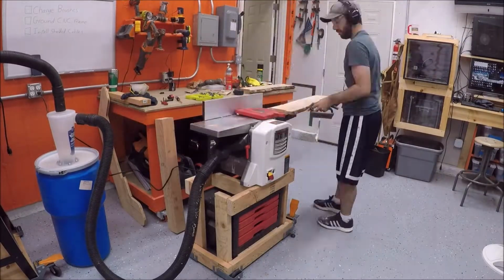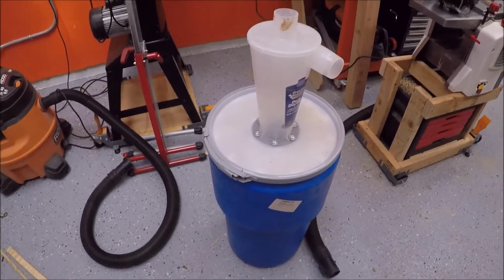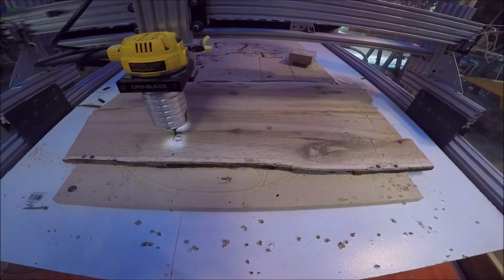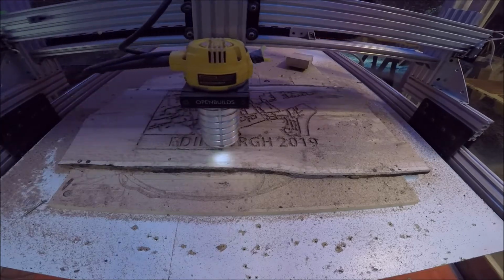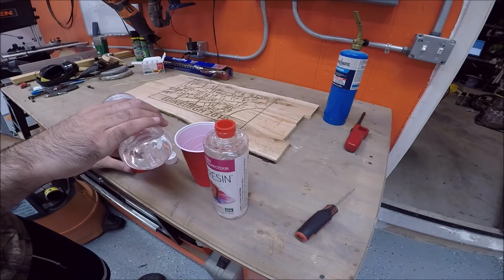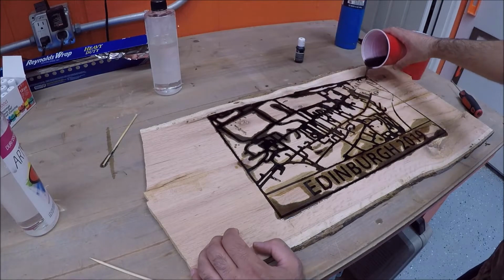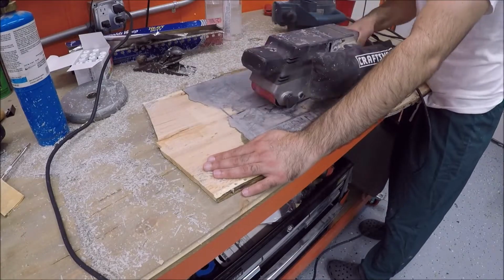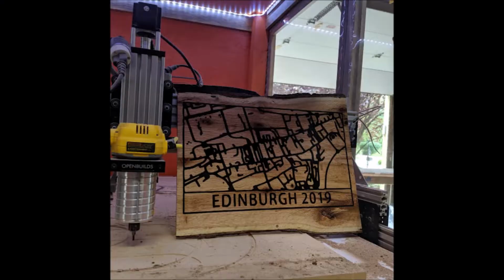CNC Wood Map Carving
In this video I use my CNC to my a map of Edinburgh.